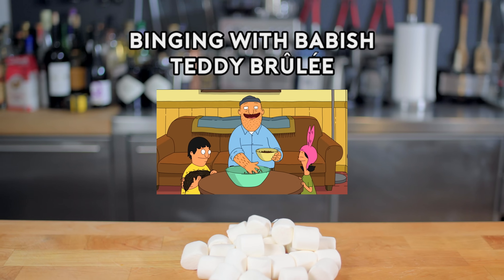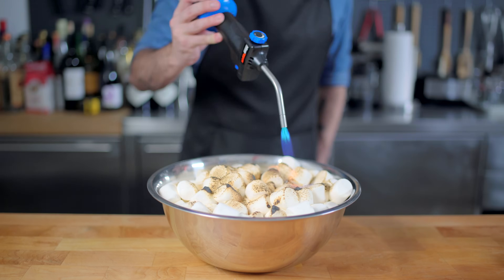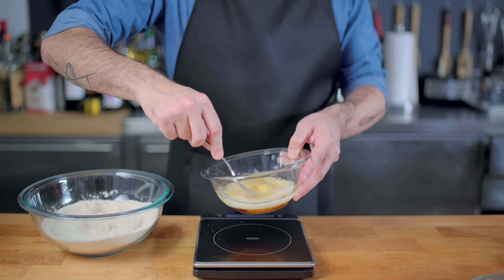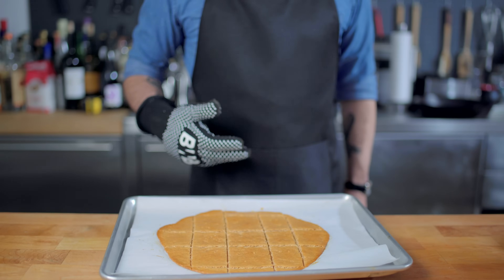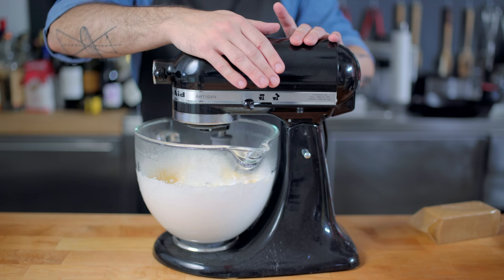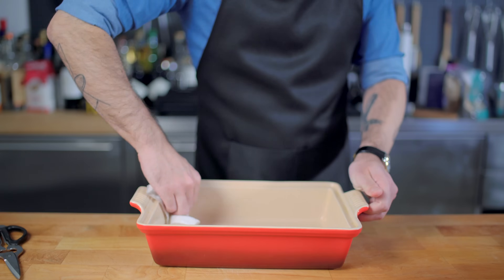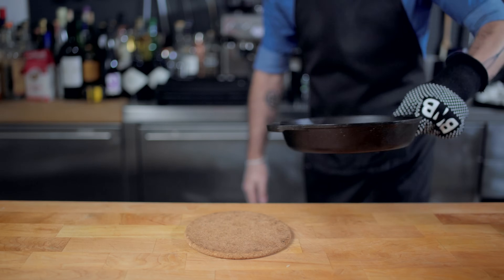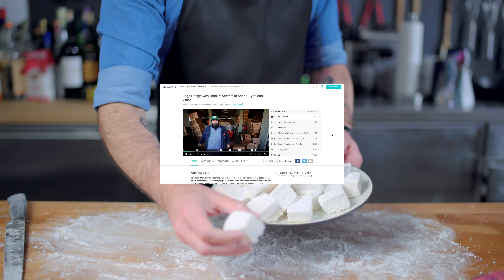Binging with Babish: Teddy Brûlée from Bob's Burgers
It would seem as though most modern comedies have a Teddy: a hapless, lovable loser whose behavior straddles the line between funny and halting.  Perhaps Teddy Brûlée captures the character better than any other food could - sweet, unhealthy, and holding a blowtorch.